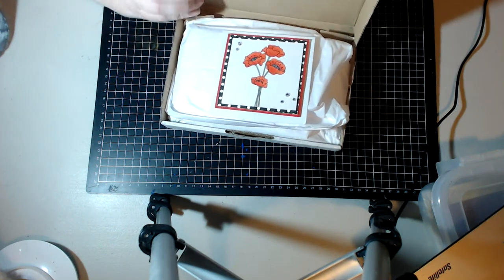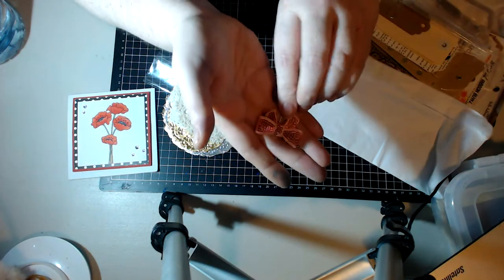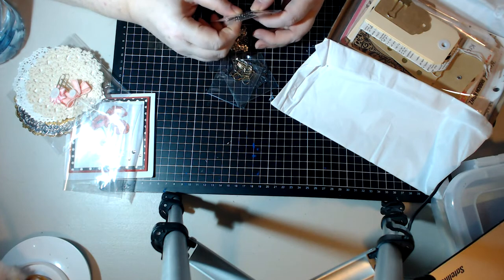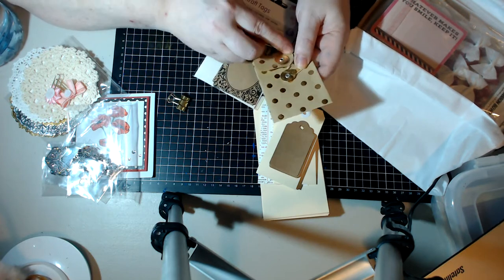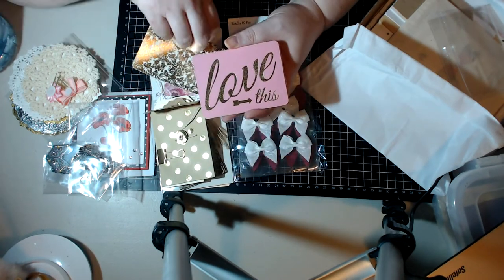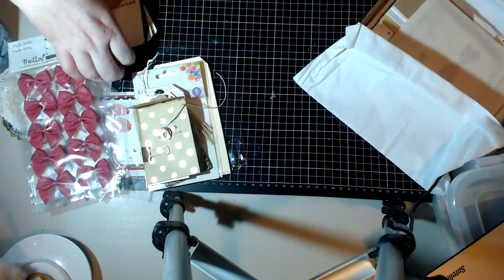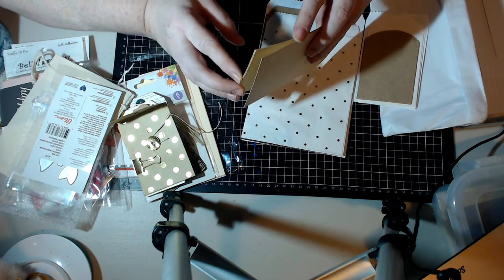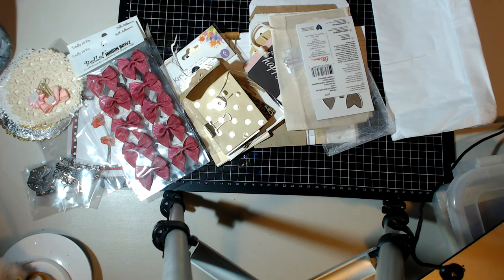RAoK from Crafty Kylie